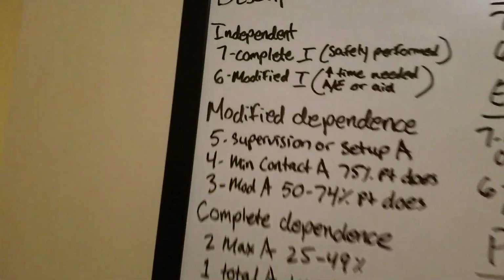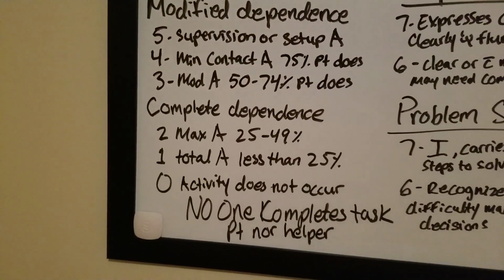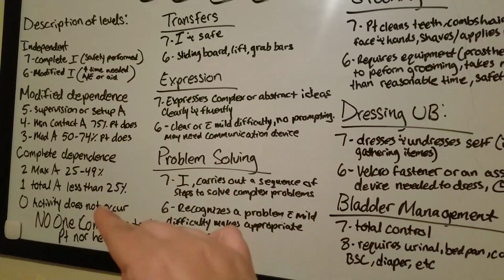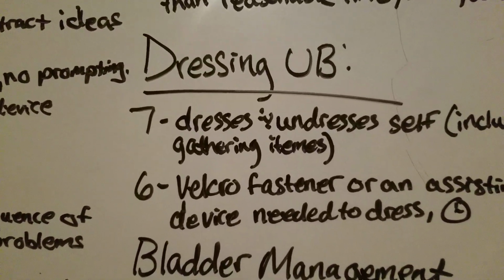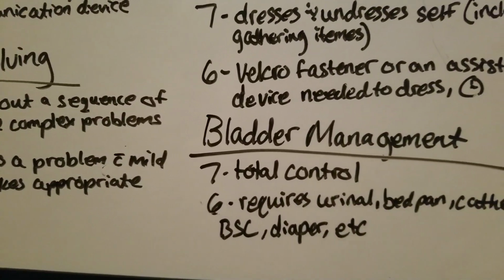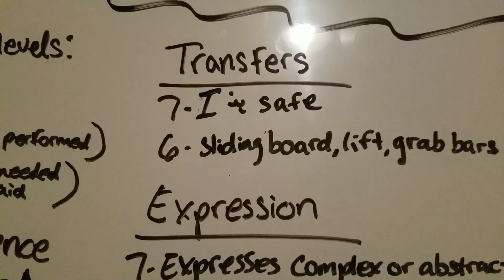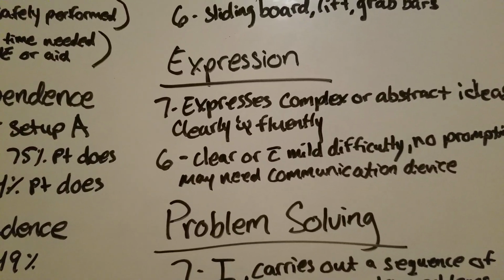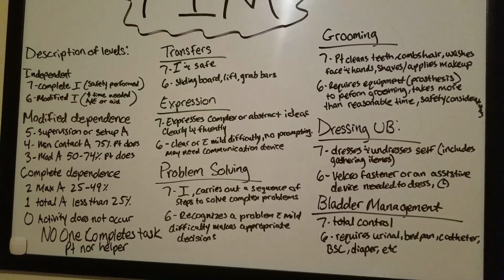FIM Scores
Complete breakdown of FIM scores